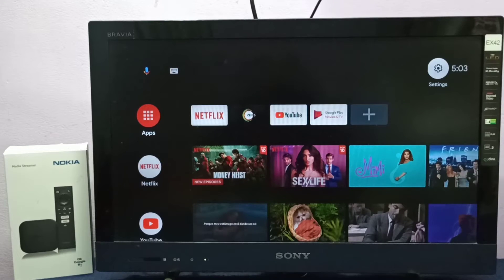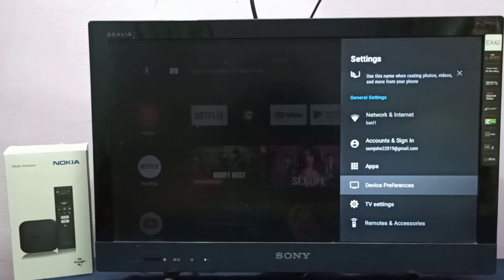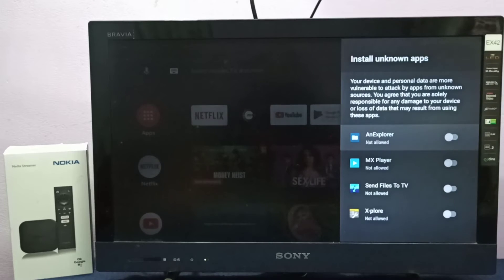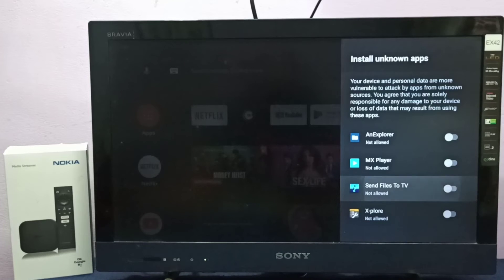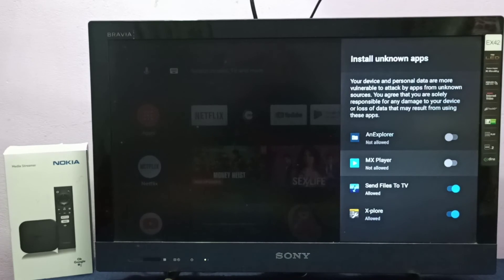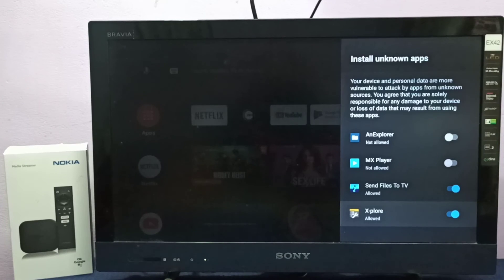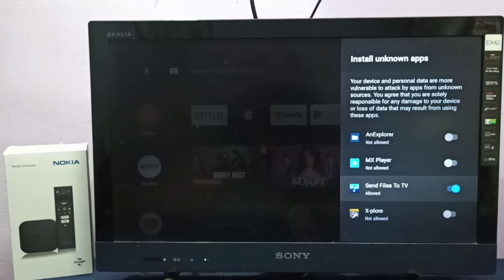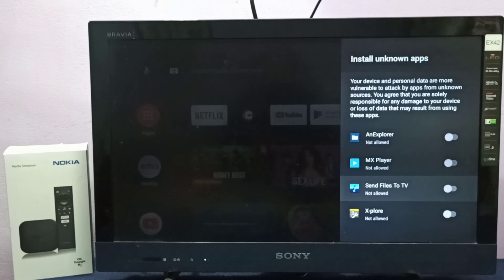Nokia Media Streamer How to Enable Install Apps from Unknown Sources | Nokia TV Stick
Chromecast,
Dolby Audio